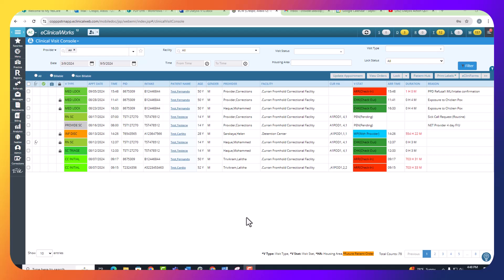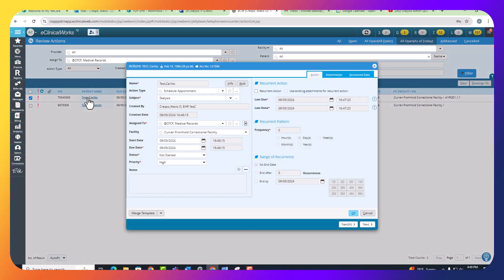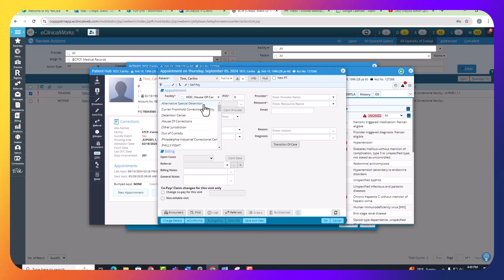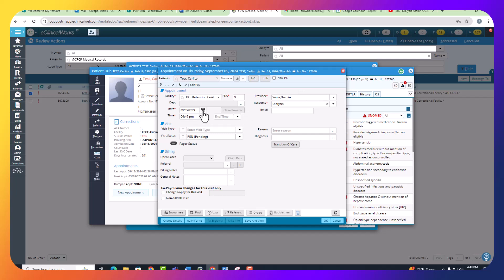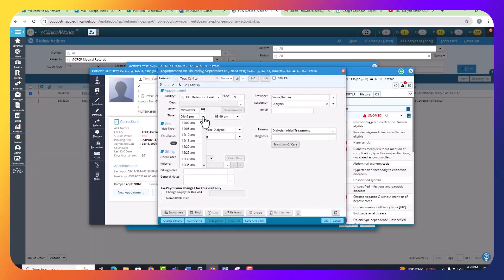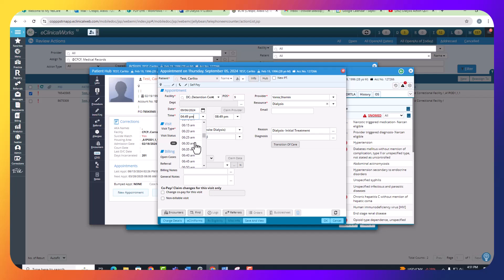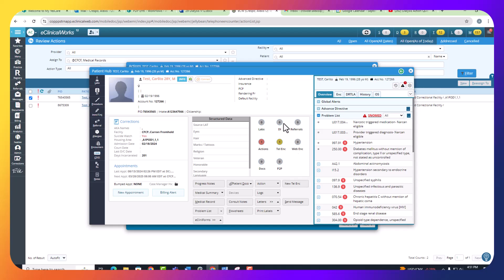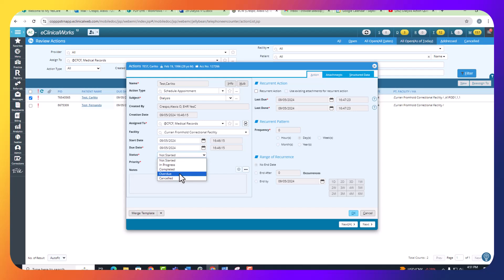Dailysis Action queue for MRC